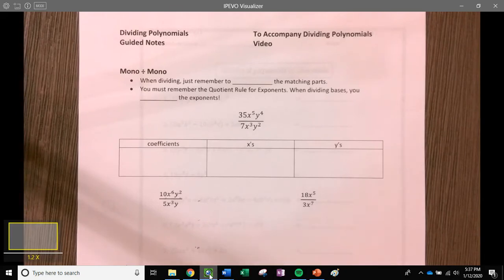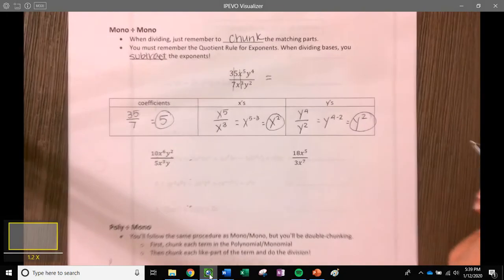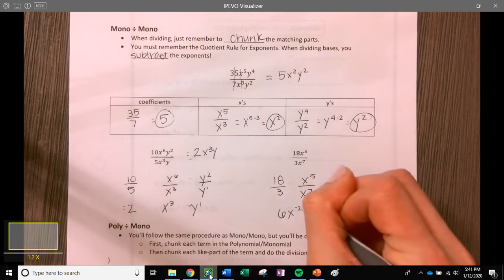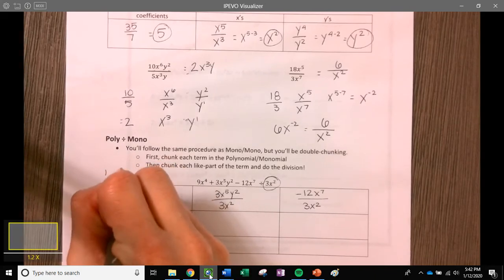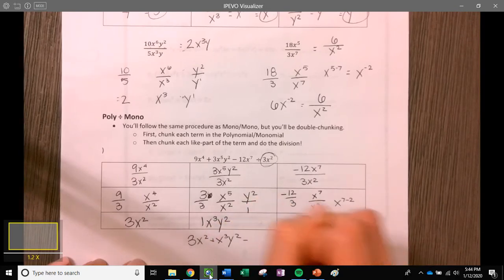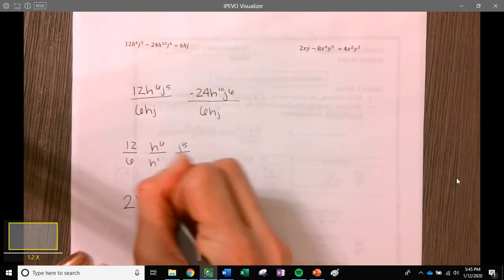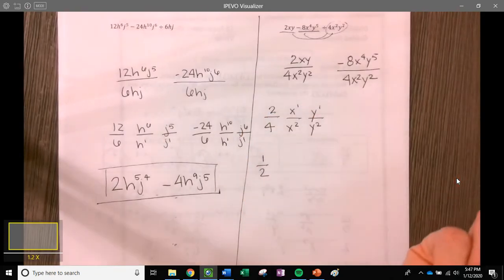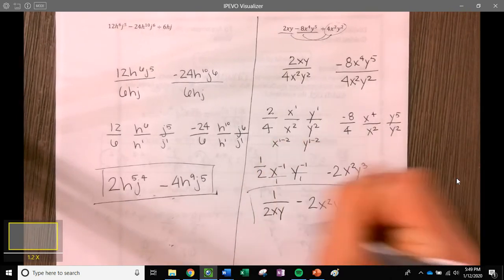Dividing Polynomials Alg1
Chunk vs Double Chunk??? Let's watch to find out what this means